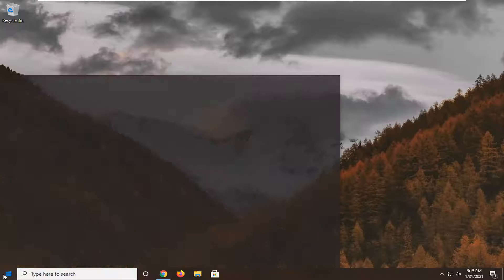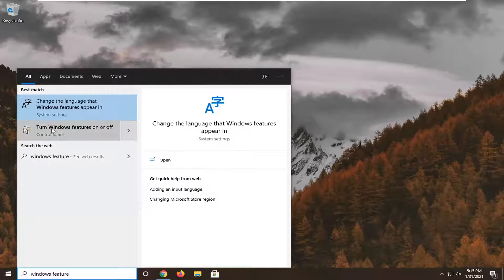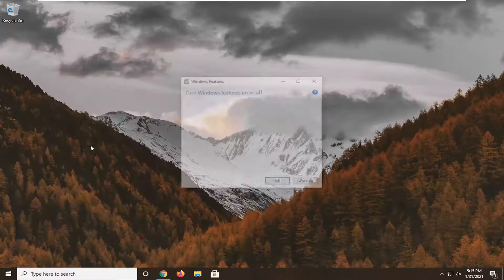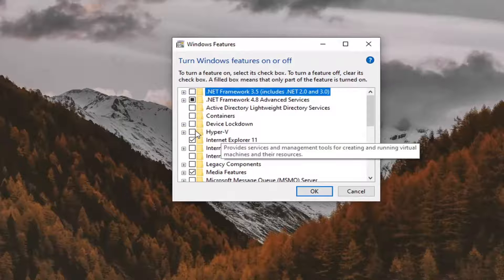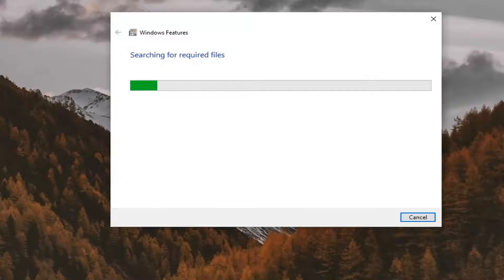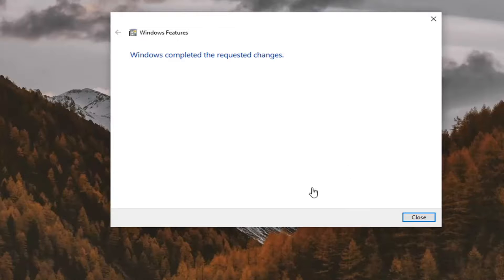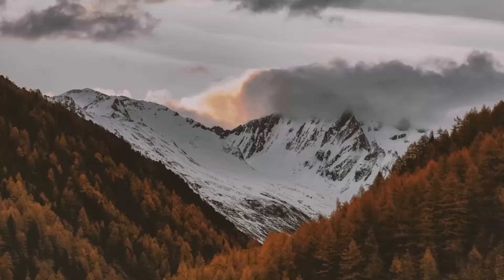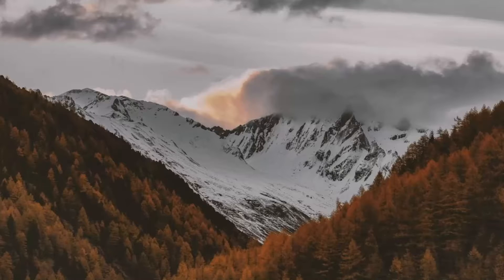MMC.exe Blocked Windows 10 Fix - How To Fix Sisetup.exe Blocked Windows 10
If you are see MMC cannot open the file virtmgmt.msc error message on your Windows 10 computer, follow these solutions to get rid of this problem. Although it is an unusual message, you can fix it if it appears on your computer while opening the Hyper-V Manager.

The following error message appeared suddenly on a Windows 10 based computer, when trying to run the "mmc.exe" (Microsoft Management Console) app: "User Account Control. This app has been blocked for your protection. An Administrator has been blocked you from running this app. File origin: Hard drive on this computer. Program location: "C:\Windows\system32\mmc.exe" "C:\Windows\system32\compmgmt.msc" /s".